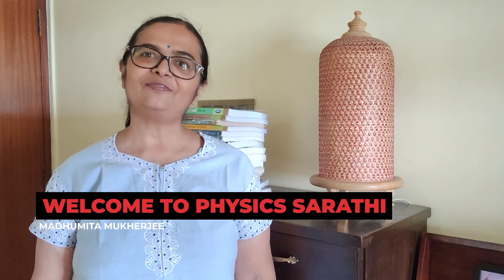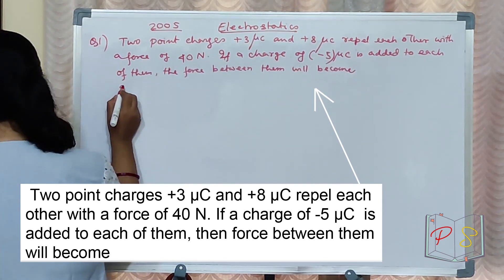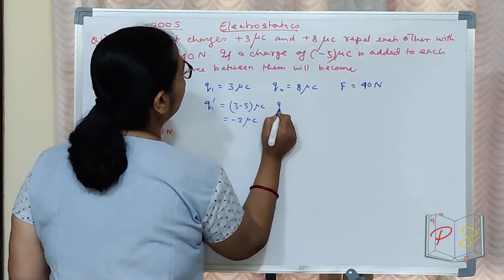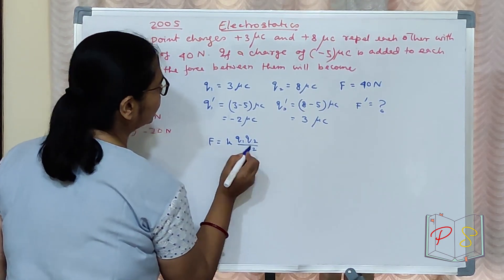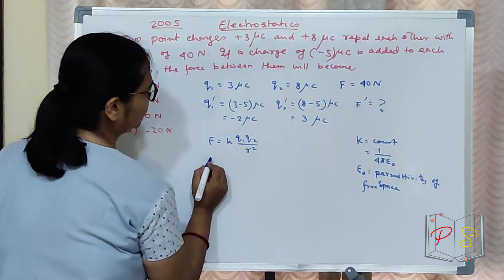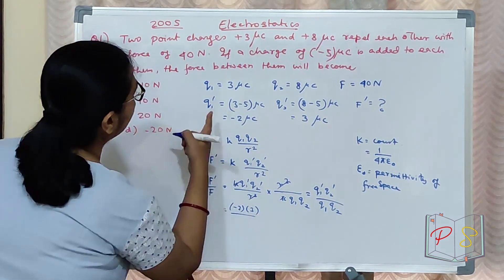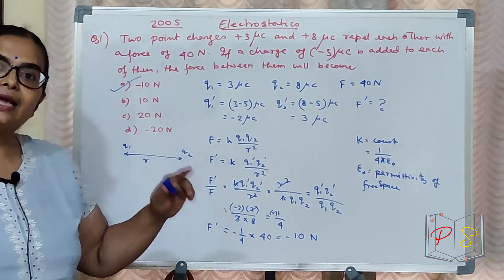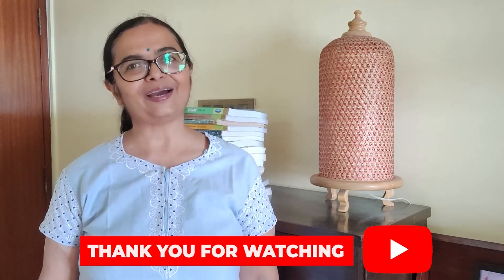Physics Sarathi - Electrostatics - Coulomb's Law- Maharashtra CET - 2005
Q1 - Two point charges +3 µC and +8 µC repel each other with a force of 40 N. If a charge of -5 µC  is added to each of them, then force between them will become